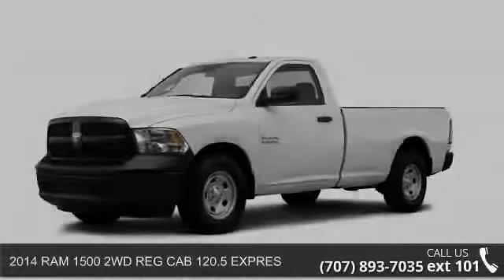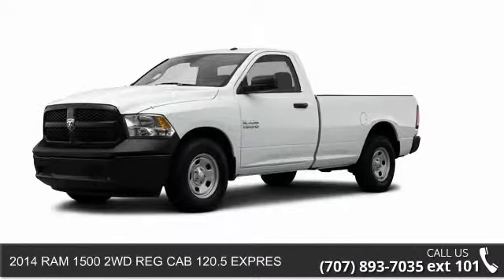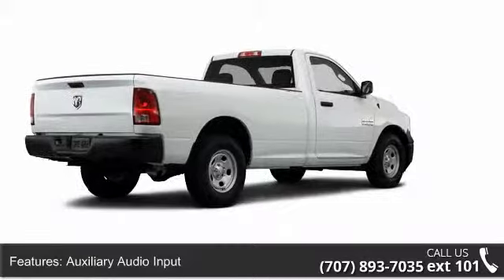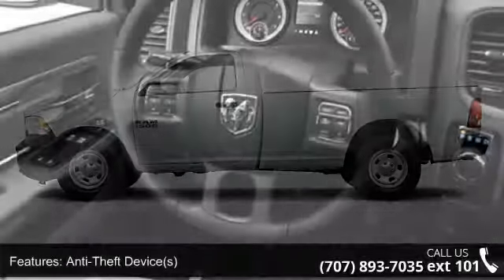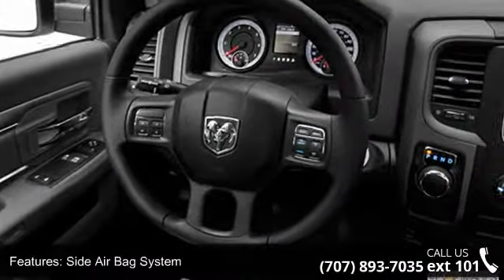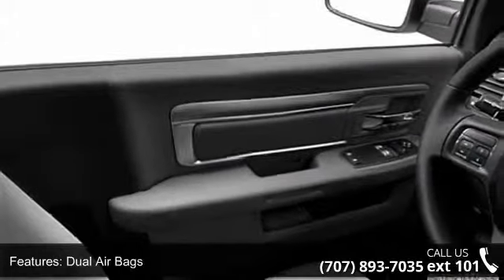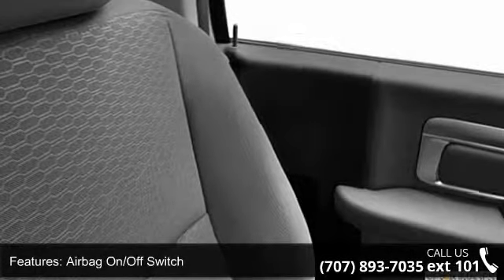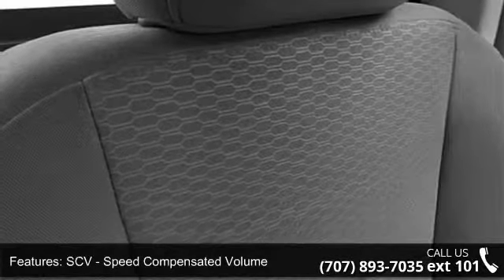2014 RAM 1500 2WD REG CAB 120.5 EXPRES